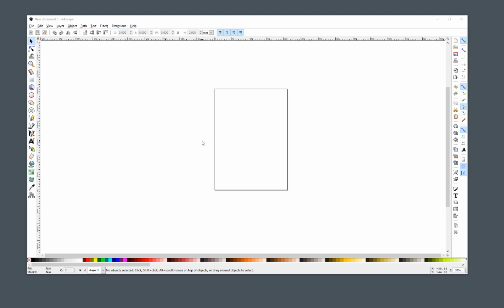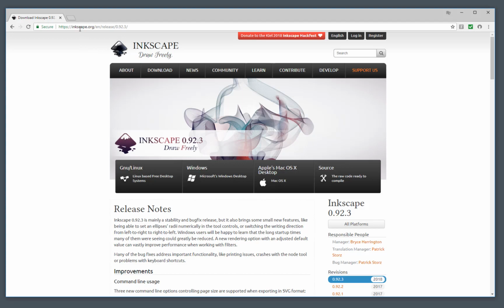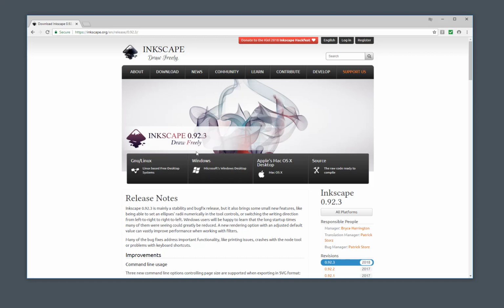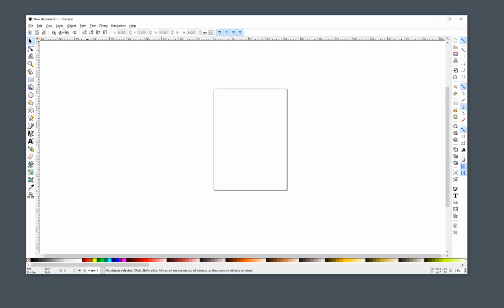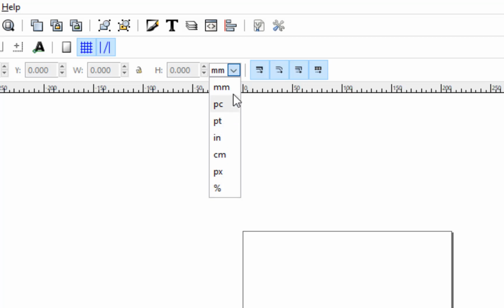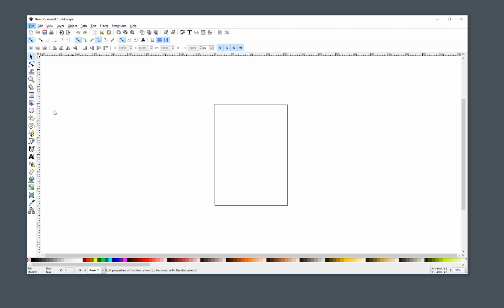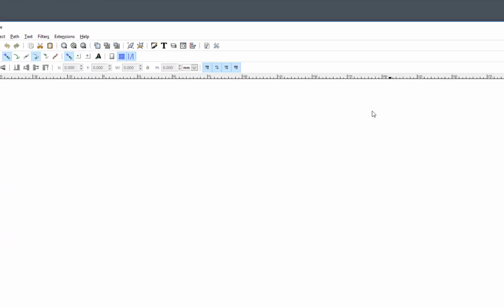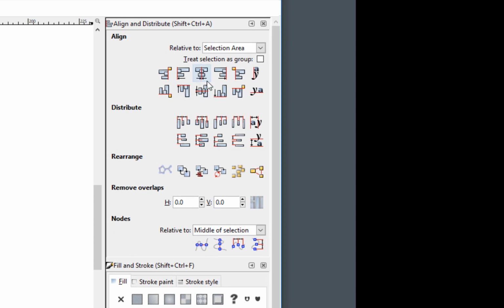Inkscape 01: Extreme Beginniner Tutorials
Learn to use Inkscape in your sewing, embroidery, and cutting machines.  Katie will walk you through these general  'how to' videos to make your creativity more productive and give you a better understanding on how to put all the technology together.

Products Katie loves to use:
Winzip Software
Fabric Folding Pen
Fabric Folding Liquid
XStitch Software